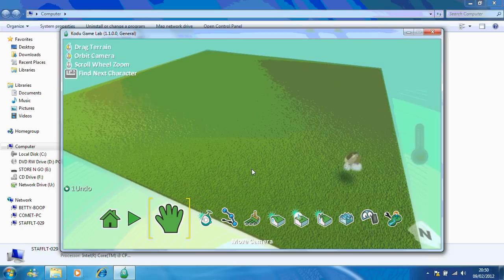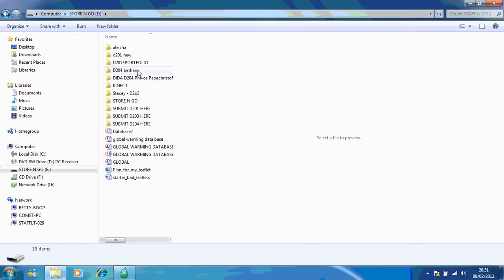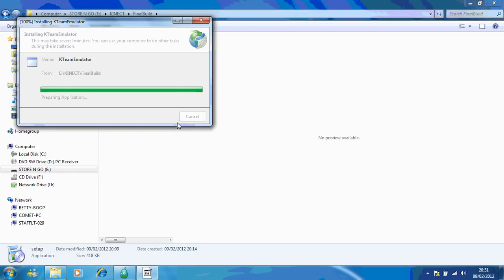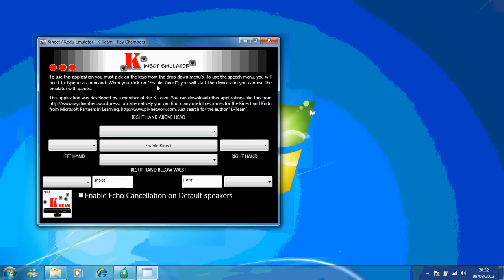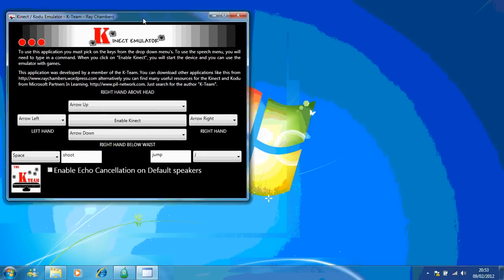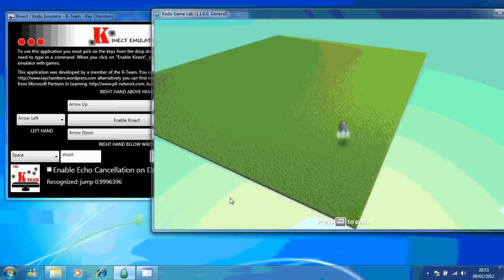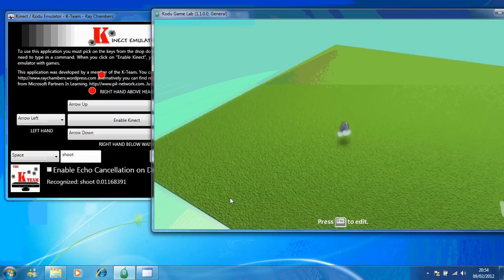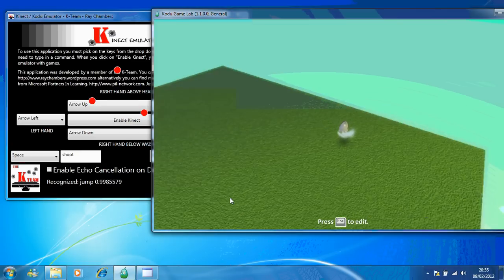Kinect Emulator - Kodu - K-Team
In December, I started developing something called "Kinect Kodu". It was an early stage development which allowed you to hold your hands in different positions so that you could move the character around on Kodu. I'm not pleased to annouce that the final version is here. There will be updates in the future but you can download it from raychambers.wordpress.com or alternatively you can join the Microsoft Partners in Learning network and download it. You do not need Visual Studio to run this. Only the Kinect and Speech SDK's.